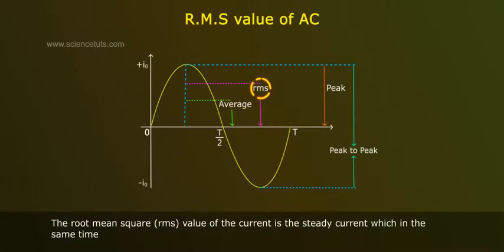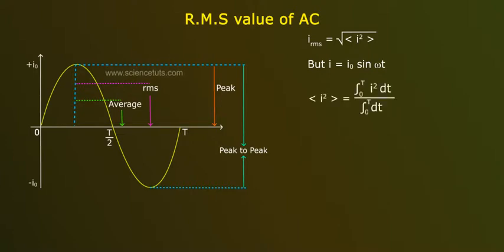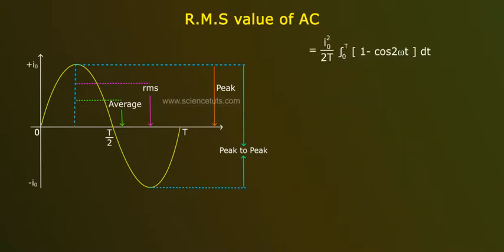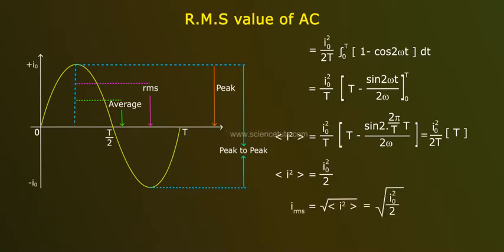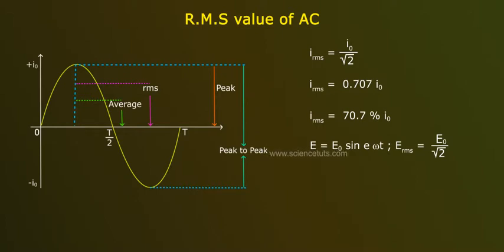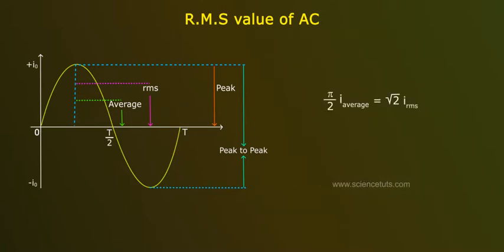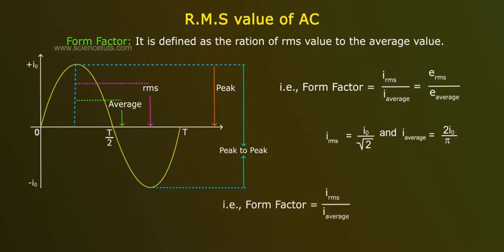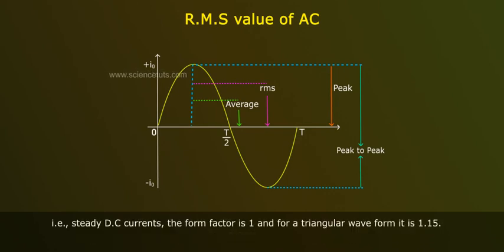RMS VALUE OF AC